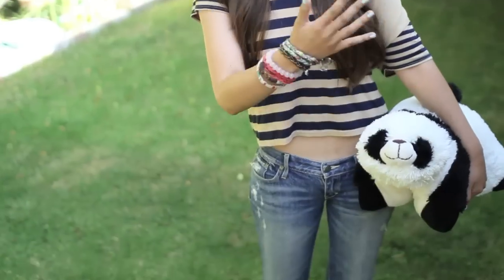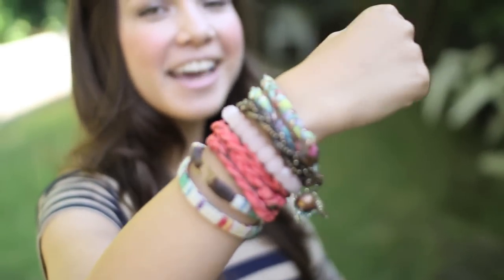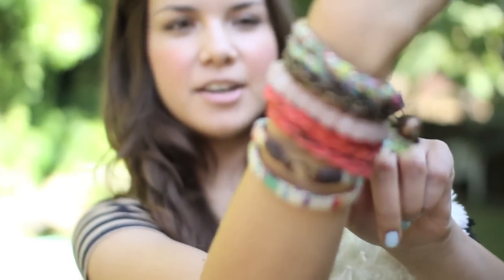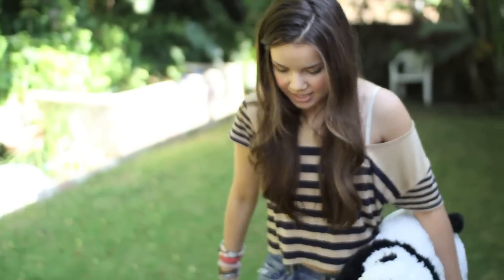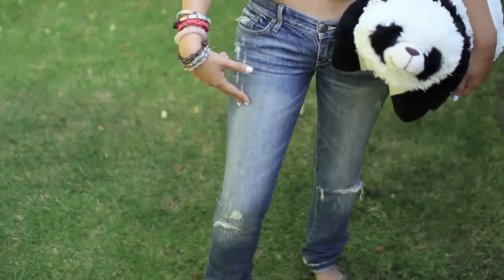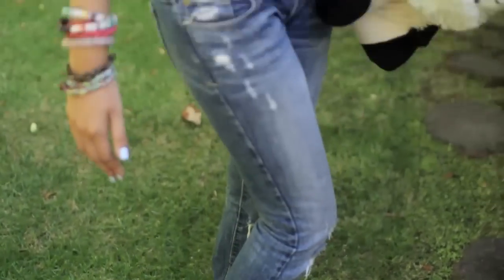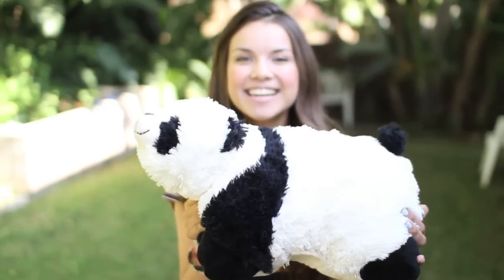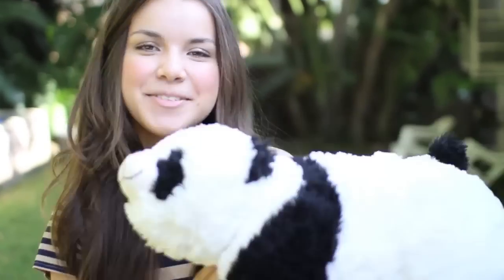Outfit of the Day: Lazy Summer Sunday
I love lazy summer Sundays and casual, comfy outfits!

Follow Pandee on Twitter!

My makeup in this video:
-Jouer blush in Blossom
-Laura Geller Blush-n-Brighten in Honey Dipped
-MAC Mineralize Skinfinish in Soft and Gentle
-FAIRYDROPS Mascara
-Jouer lip enhancer

Nails:
-Essie Borrowed & Blue
-China Glaze Shocking Pink + 108 Degrees on toes

Top:
-from Windsor (it's not online anymore, but they have tons of other cute tops!)

Jeans:
-Erin Skinnys from Abercrombie and Fitch

Flip flops:
-Rainbows in Forest Brown

Bracelets:
-from Nordstrom
-Thomas Sabo